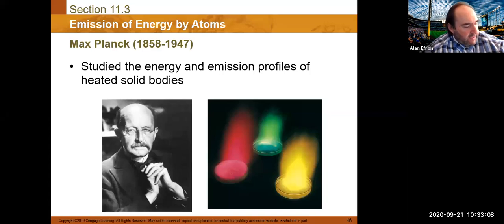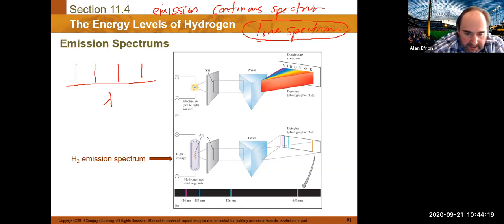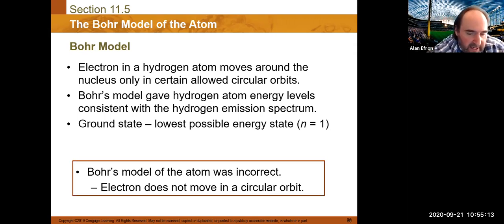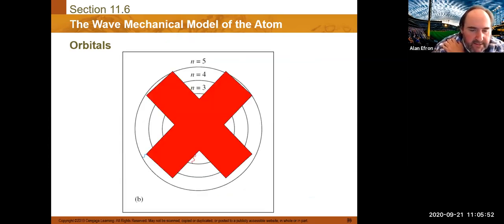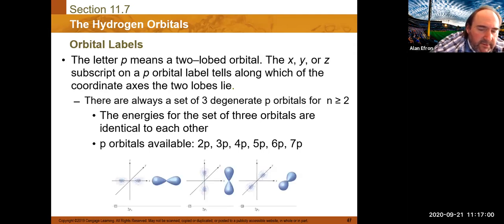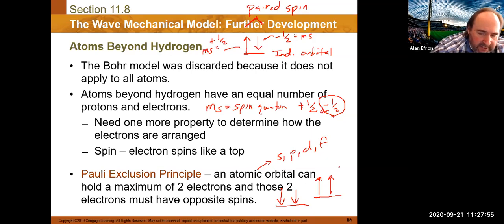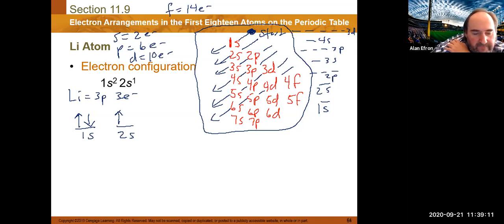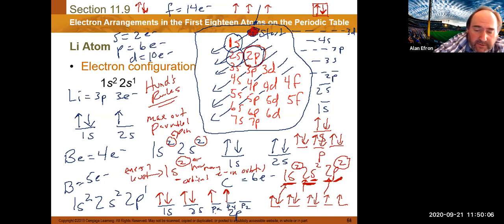Chem 3 Lecture 9/21/20 (Ch 11)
We lectured on Ch 11 (electron configuration, orbital diagram, noble gas configuration)